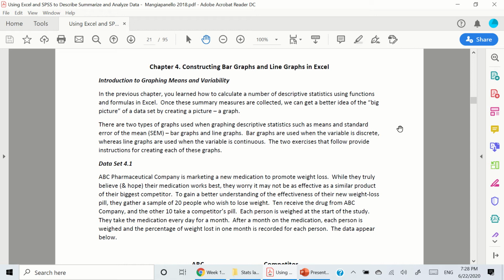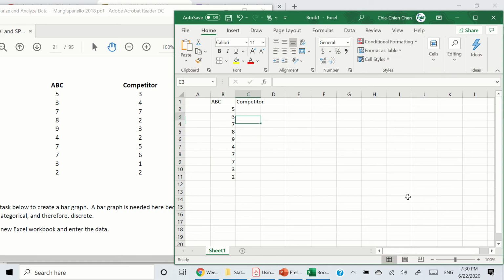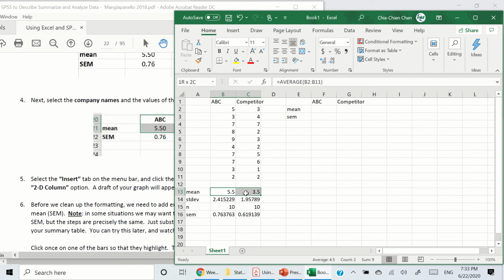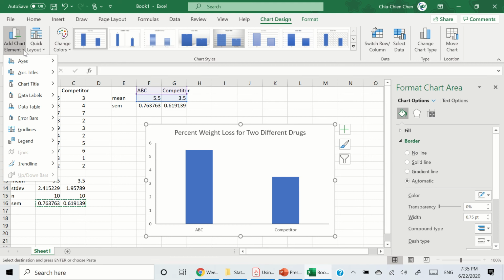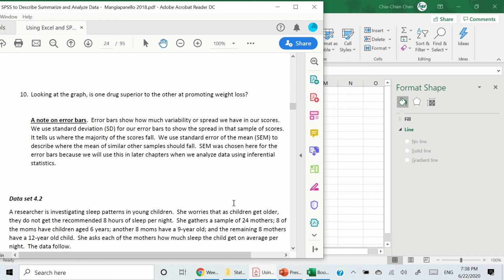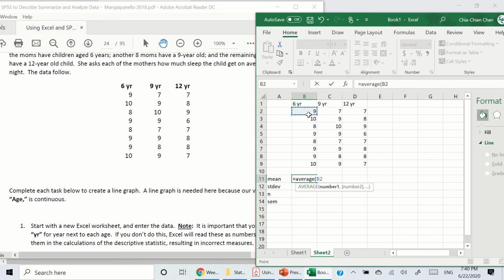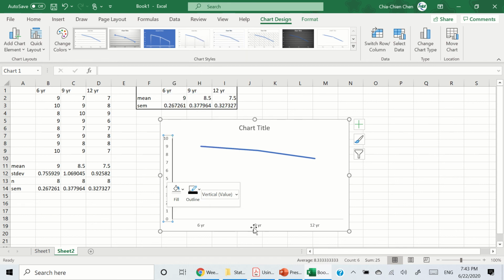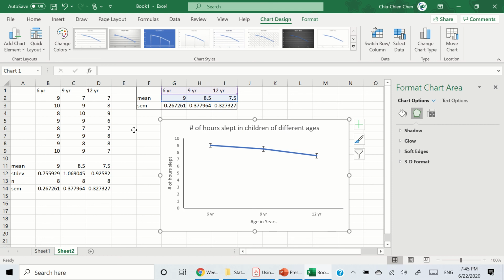Stats Lab Chapter 4